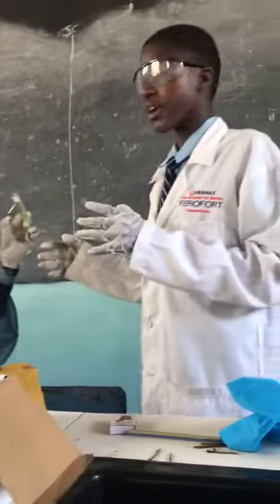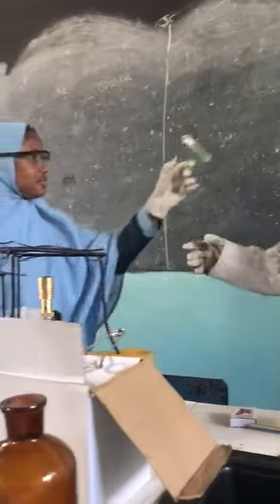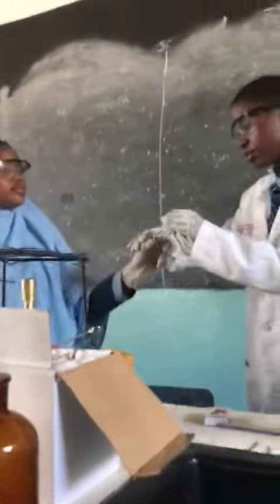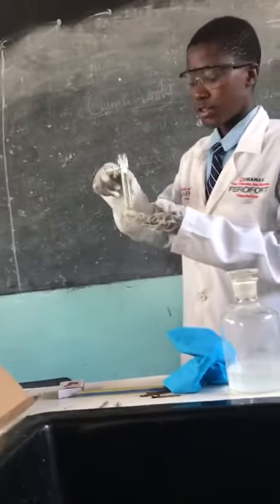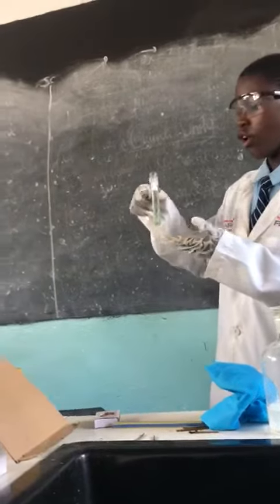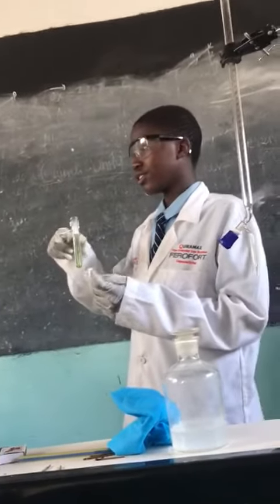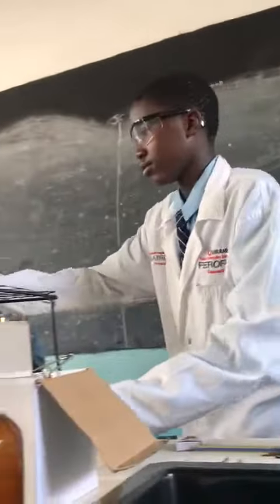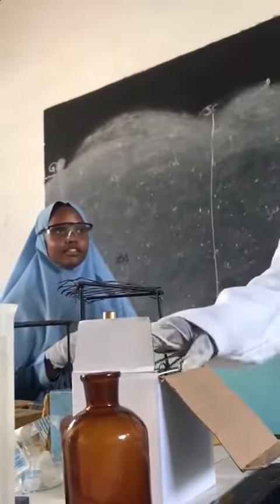Khamisi my student JSS